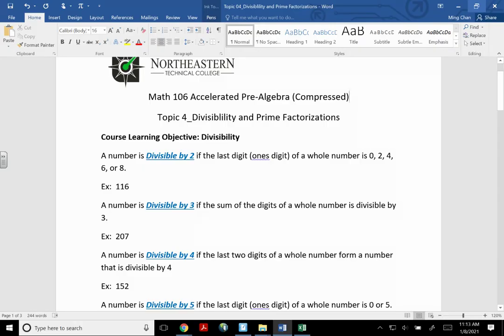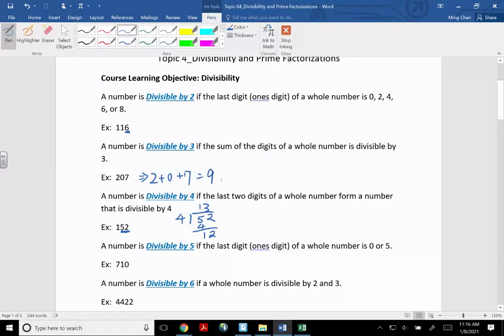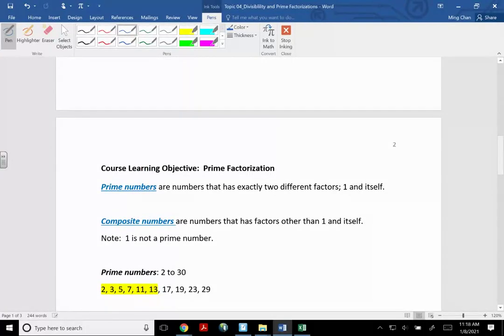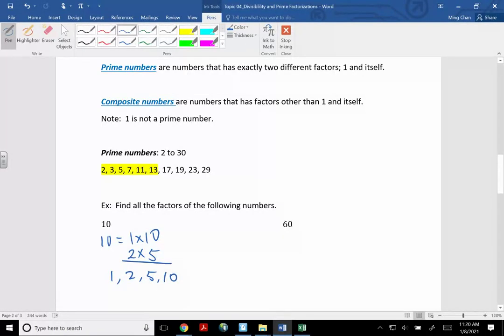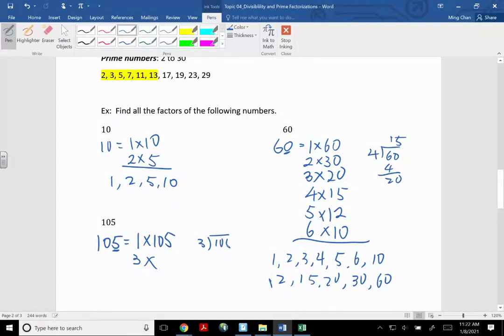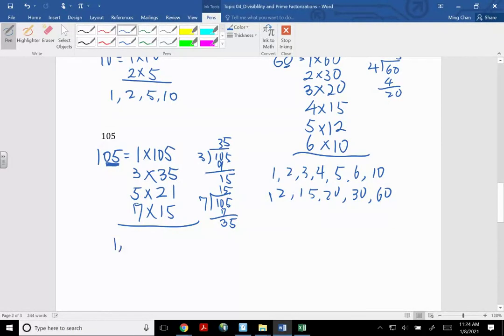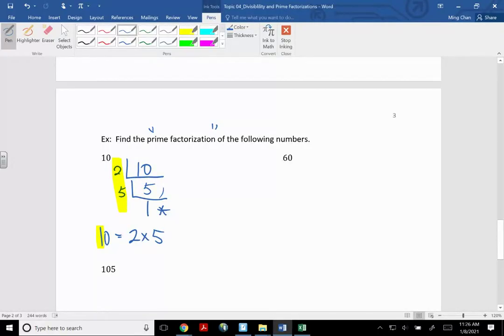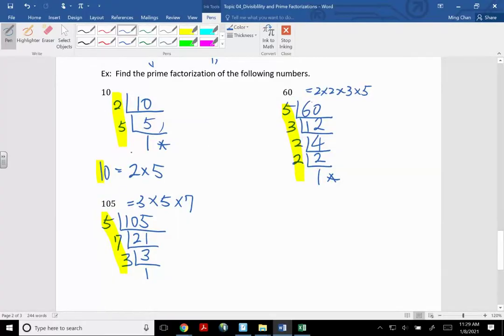2.0 106 Topic 04 Lecture Video